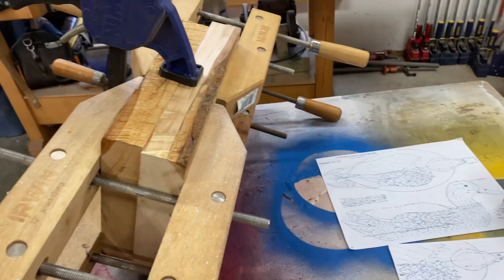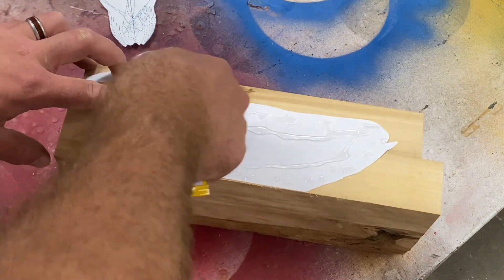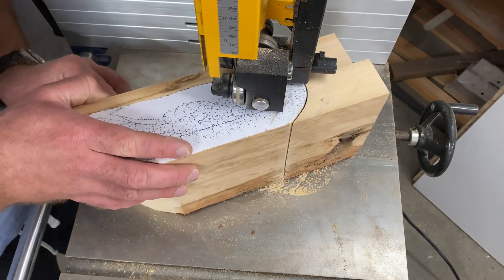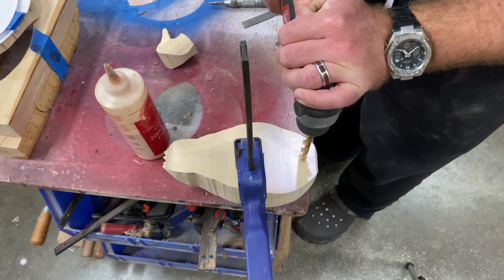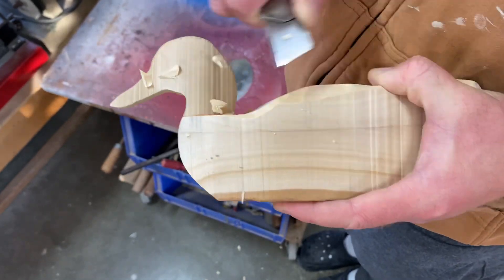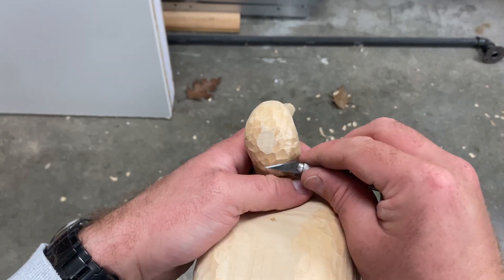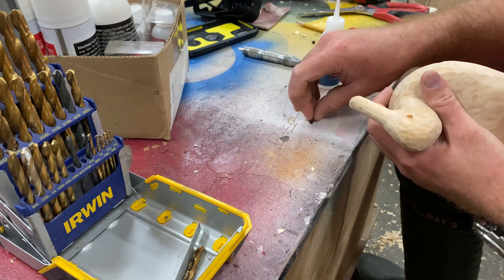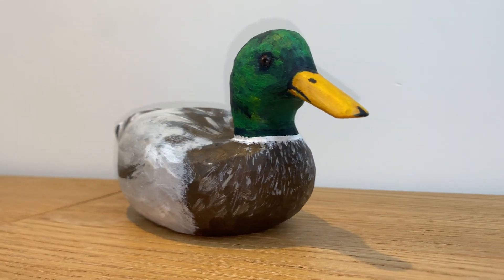Carve a Stunning Wooden Duck with Just a Utility Knife & X-Acto Knife!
Welcome to our woodworking masterclass, where we'll unveil the art of carving a stunning wooden duck using just a utility knife and an X-Acto knife. This unique and mesmerizing tutorial is perfect for both experienced woodworkers and beginners eager to explore the world of wood carving.

In this comprehensive guide, you'll dive into:

- **Knife Selection and Preparation:** Learn the importance of selecting the right utility knife and X-Acto knife for this project and how to prepare them for precision carving.

- **Detailed Techniques:** Discover step-by-step techniques that transform a simple piece of wood into a lifelike wooden duck. We'll cover everything from rough shaping to intricate detailing.

- **Finishing and Presentation:** Uncover the secrets to adding vibrant colors and achieving a professional finish, turning your wooden duck into a stunning masterpiece.

Carving a wooden duck with just these two knives is not only an art form but also a rewarding experience. So, grab your knives, set up your workspace, and let's embark on this creative journey together.

I originally filmed this project for Family Handyman Magazine, and am using it here on my channel courtesy of them.

Certainly, here are three popular hashtags related to wood carving and your video's topic: